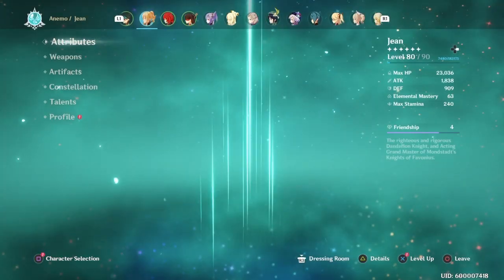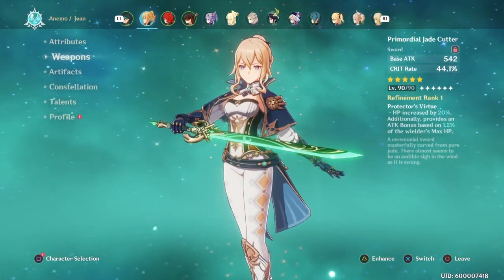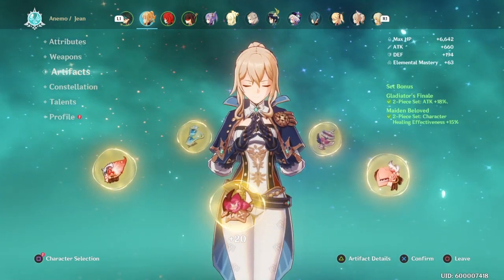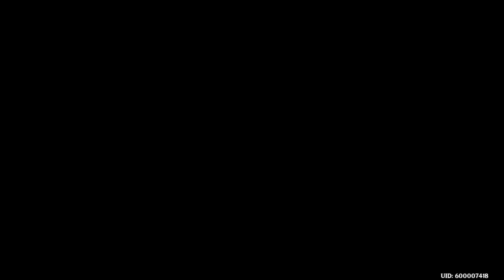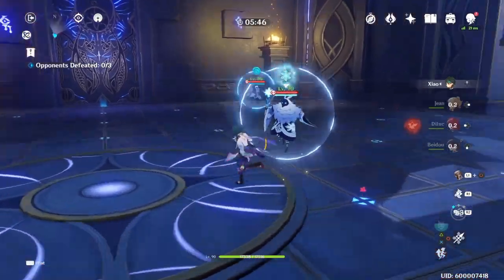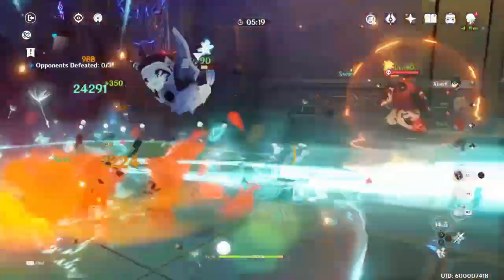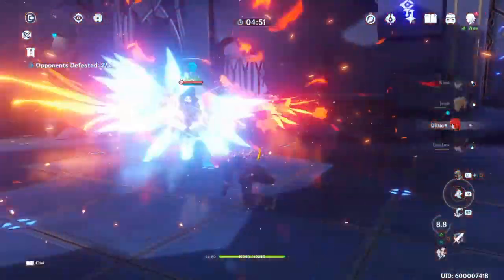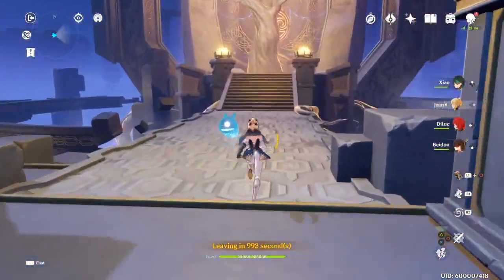My Xiao's Best Support Jean - My Jean Build